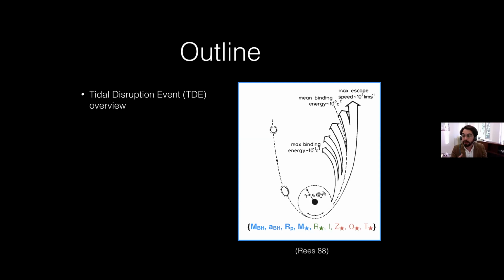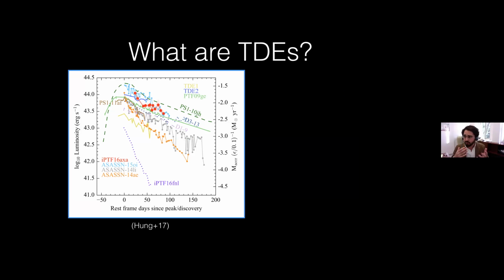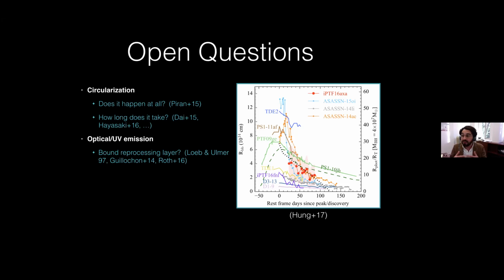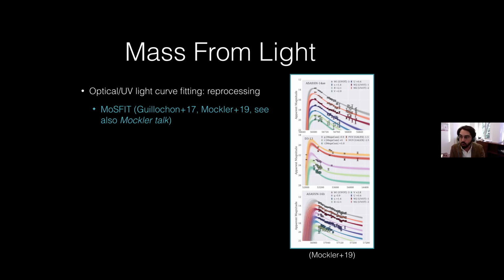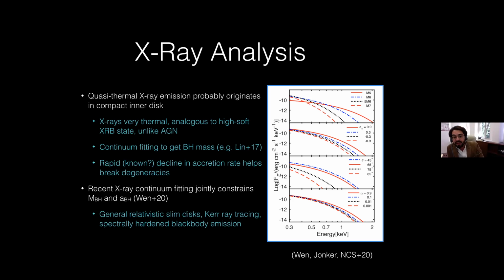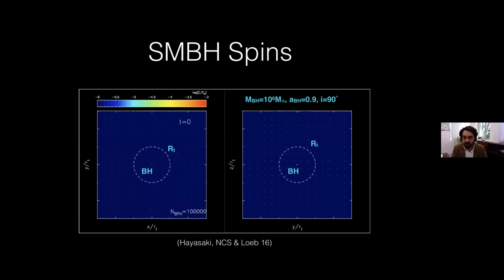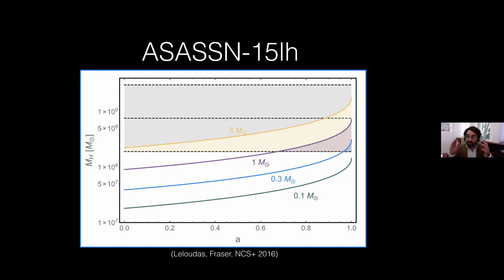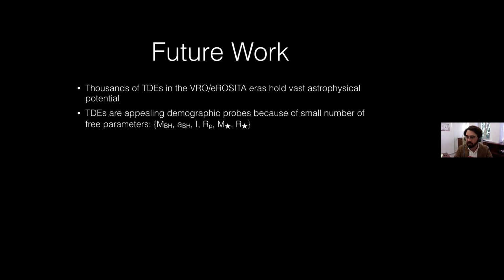Tidal Disruption Events: Questionnaires in the SMBH Census - Nicholas Stone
Tidal Disruption Events: Questionnaires in the SMBH Census
Nicholas Stone (The Racah Institute of Physics)